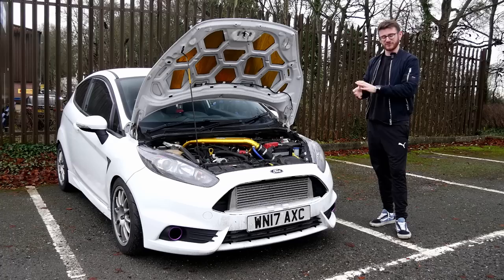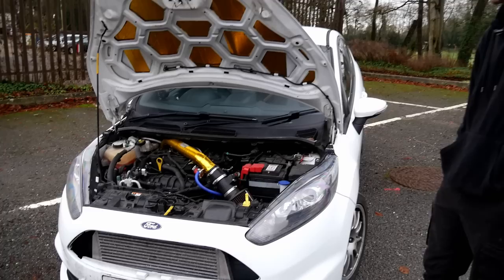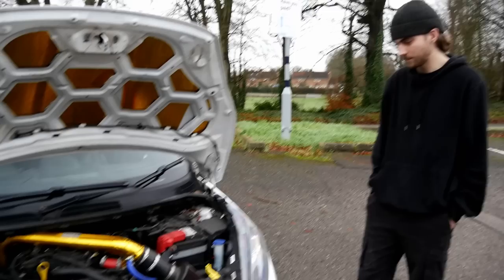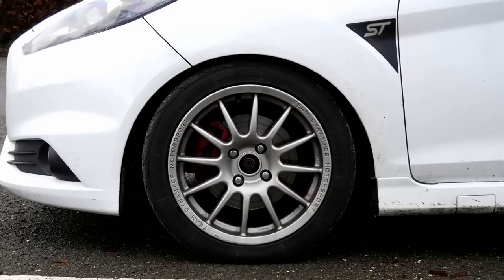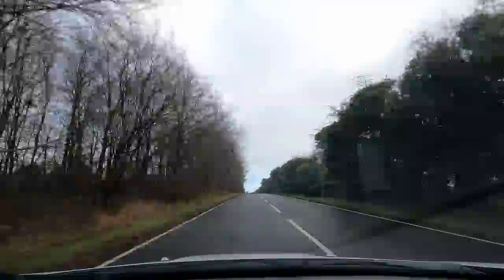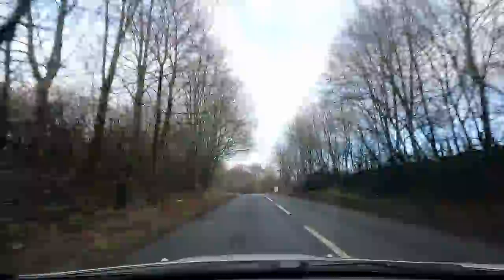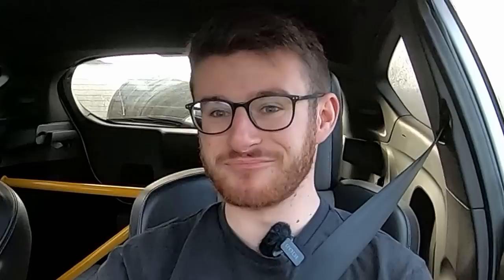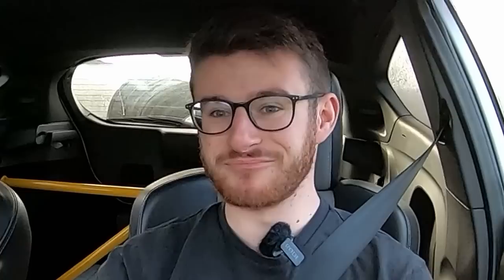This 360BHP Fiesta ST is HILARIOUS FUN!